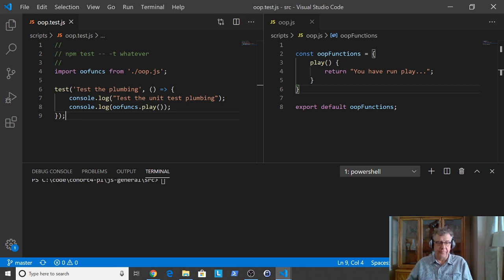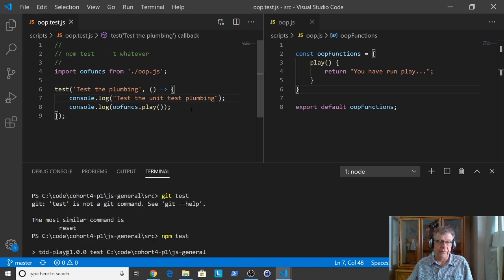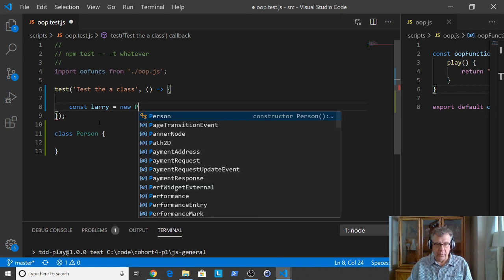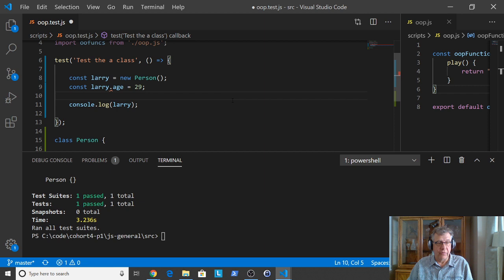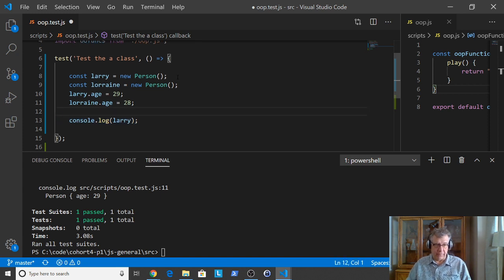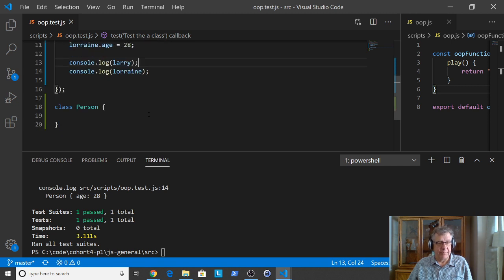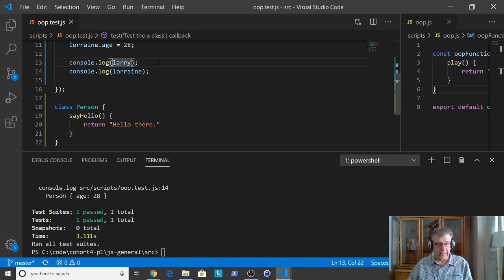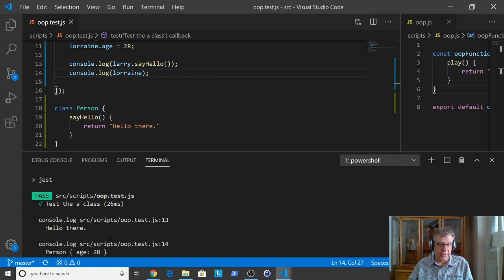TDD OOP 010 A simple class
Test-Driven Development - Objects Classes and State 010 - A simple class